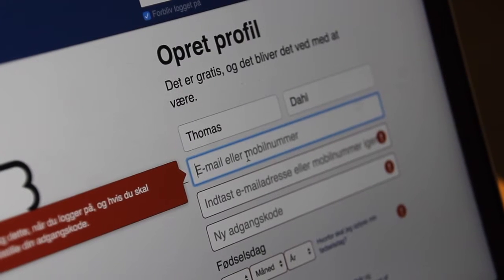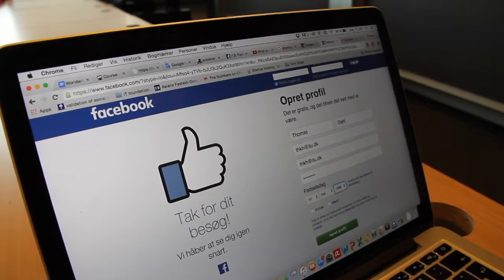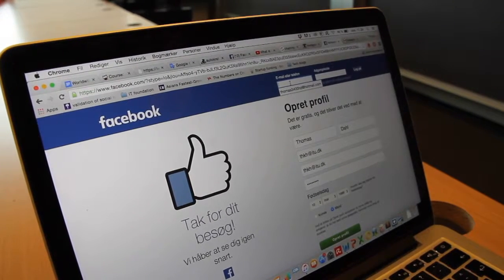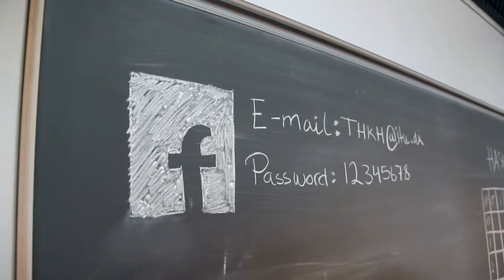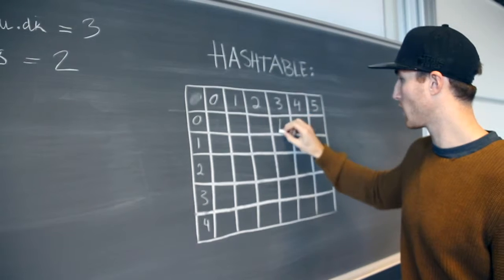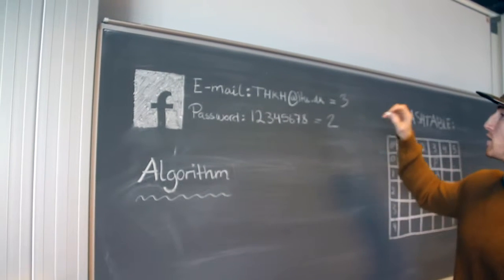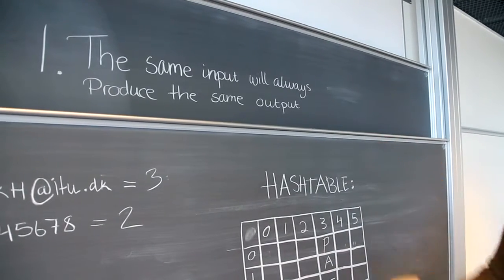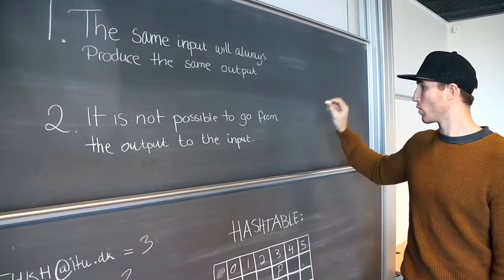ITF projekt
Denne video handler om ITF projekt